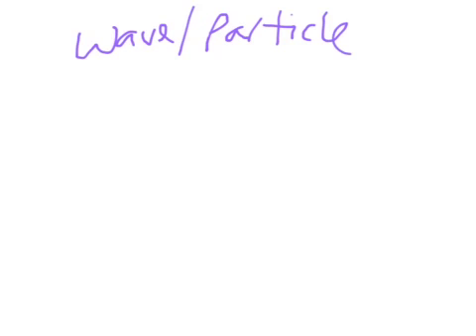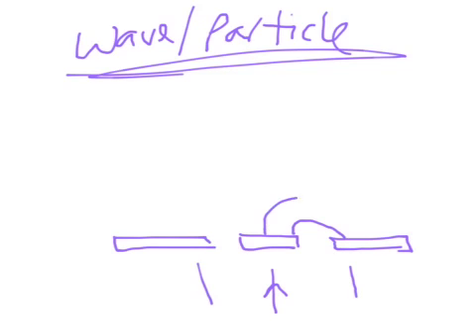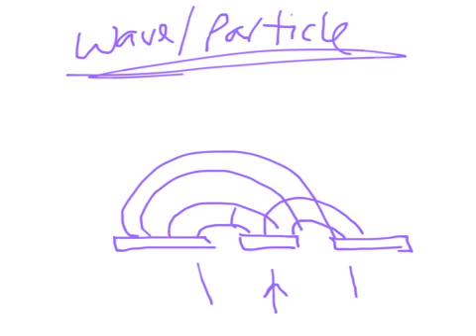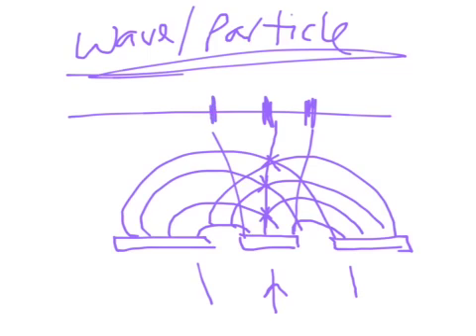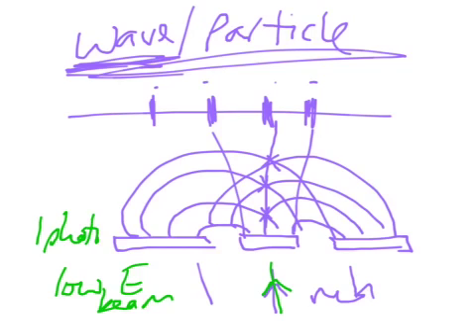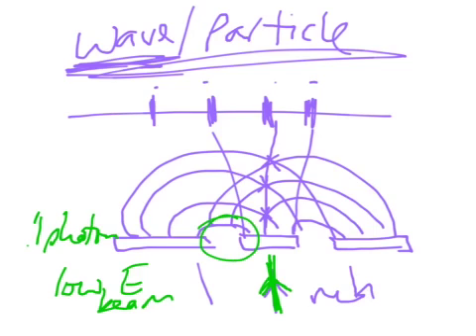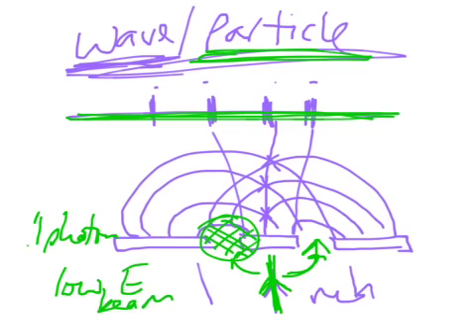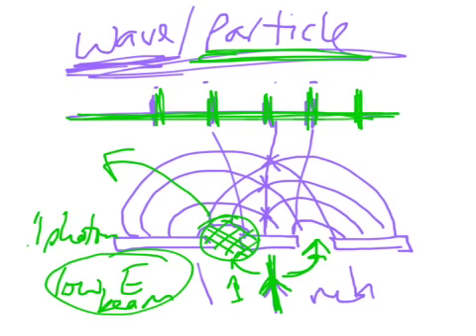Wave/particle duality of light